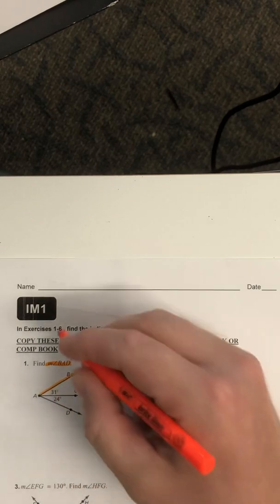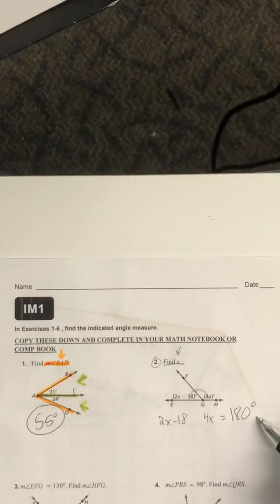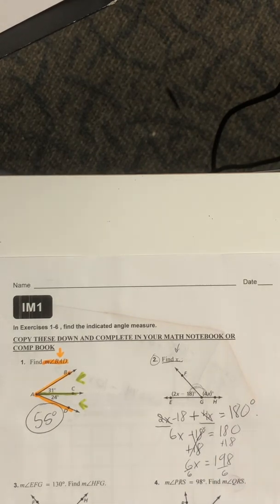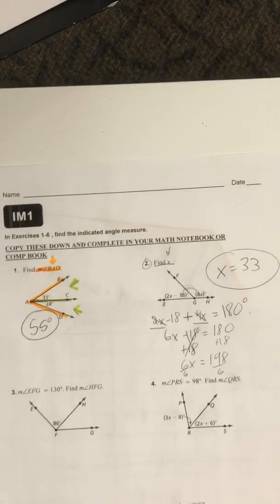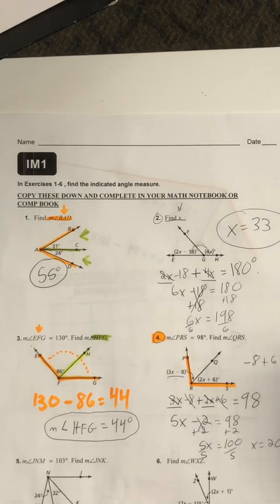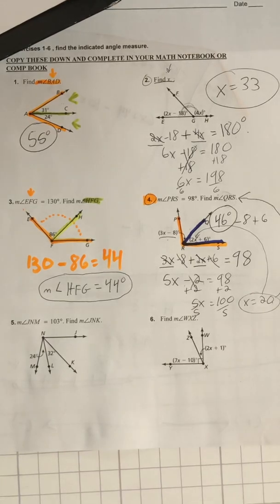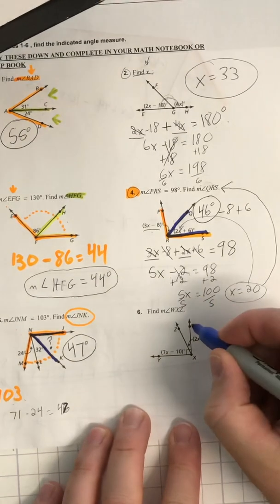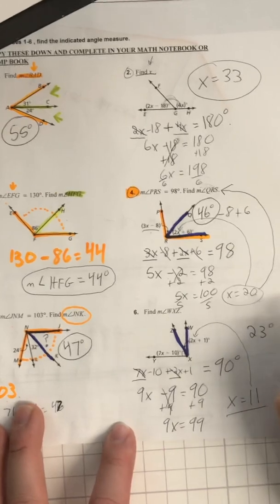Finding Angle Measures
“Angle stuff” - student
Go over instruction on how to use algebra to find missing angle measures